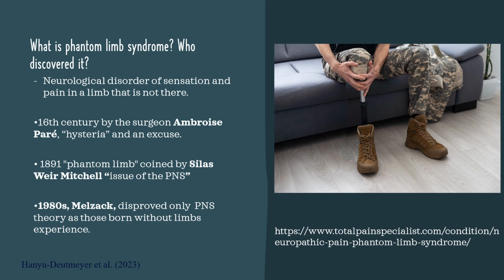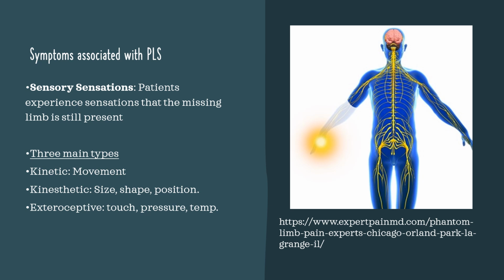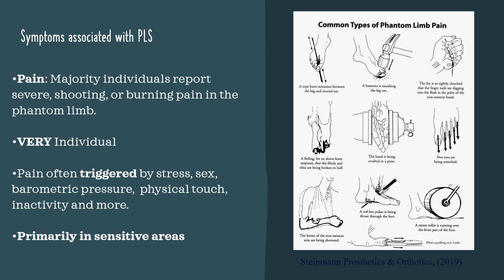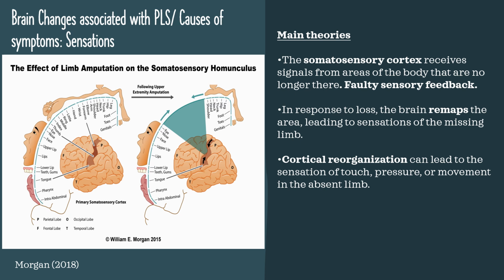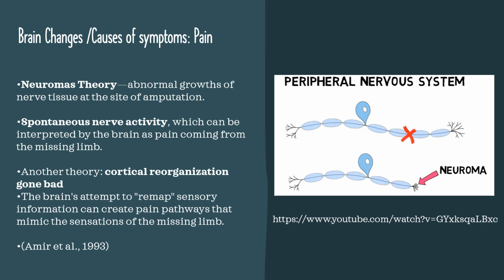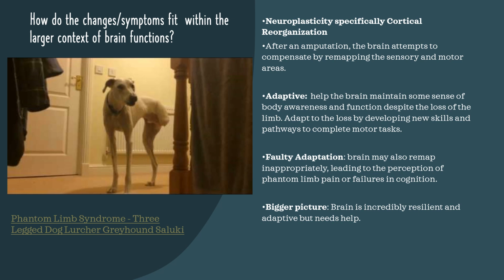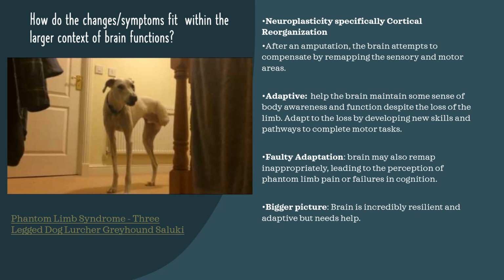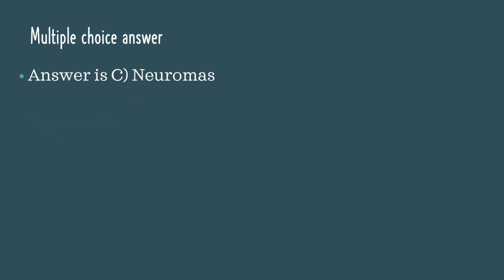Phantom Limb Syndrome PowerPoint